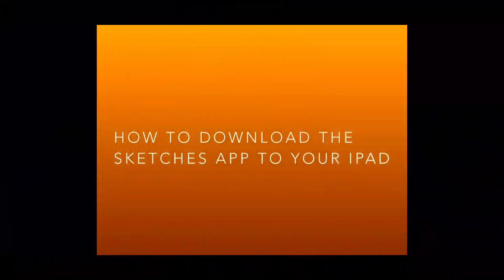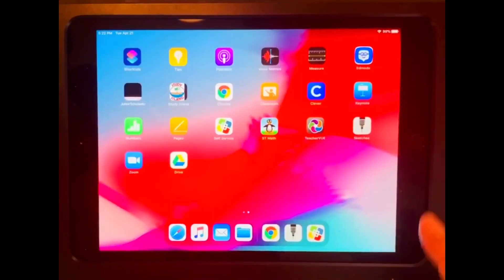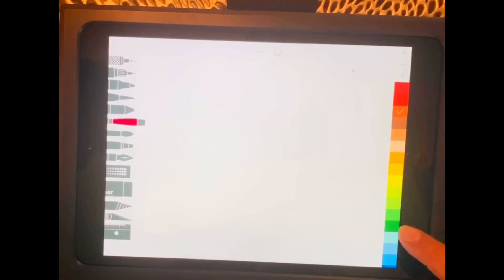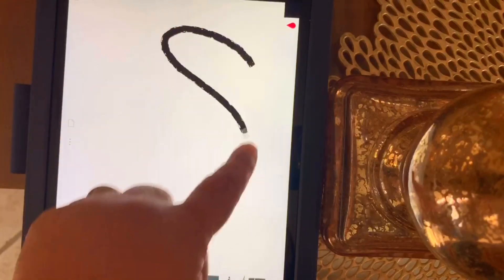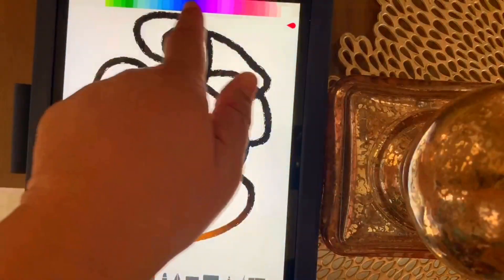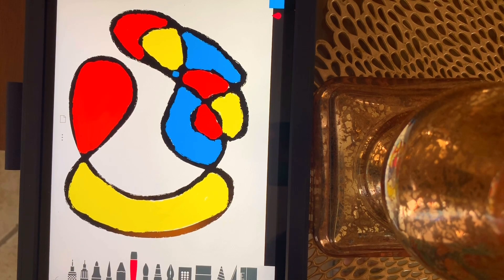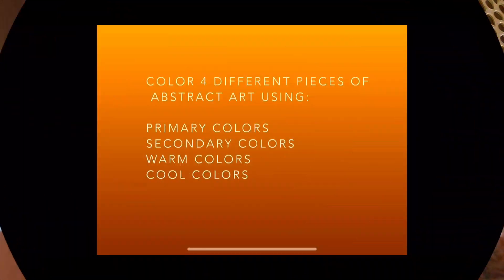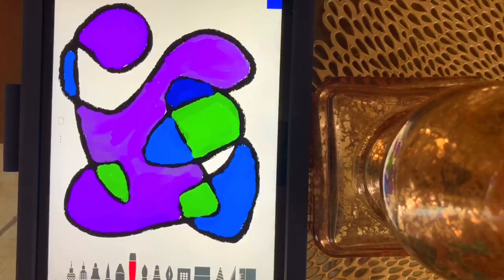Creating Abstract Digital Art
Mrs. Striggles, the art teacher at V.H. Lassen, uses this video to teach viewers how to create abstract digital art.The project is inspired by the artist Piet Mondrian and reviews one of the 7 elements of art: Color!